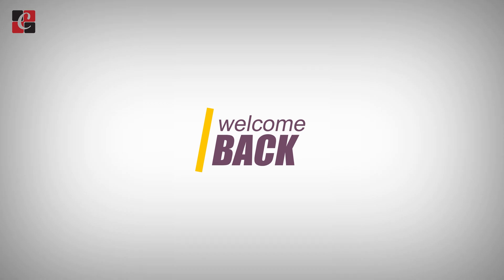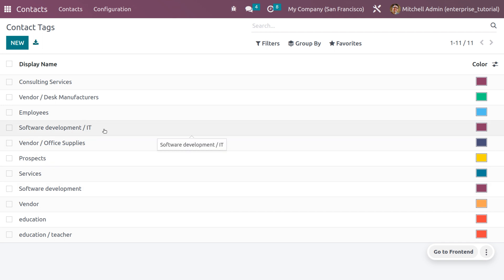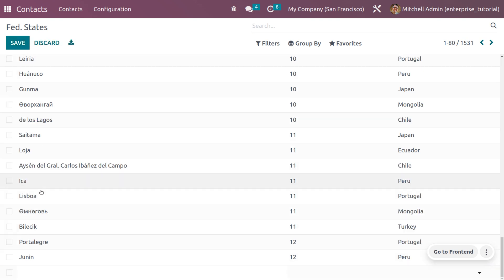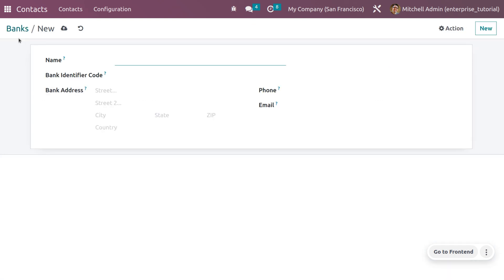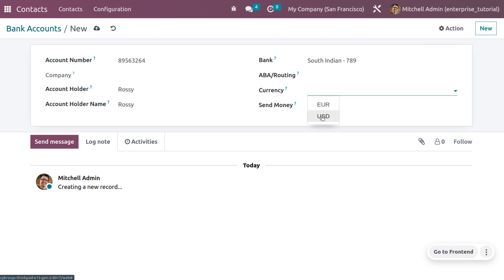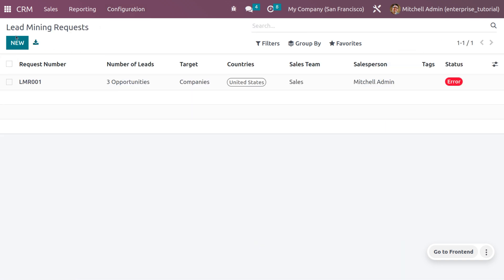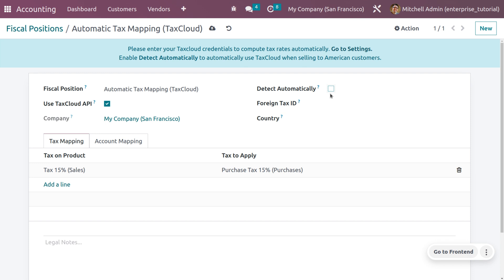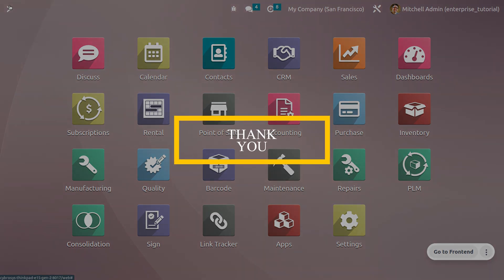How to Create & Configure Contact Tags in Odoo 16 | Odoo 16 Contact App | Odoo 16 Tutorials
This video guide you, to create and configure contact tags, contact title, industries, country, and fed.state, country group,banks, and bank accounts.

Video Chapters:
00:00 - Introduction
00:34 - How to create  contact tags, contact title, industries, country, fed.state,country group, banks and bank accounts.
05:03 - How to configure contact tags, contact title, industries,country,fed.state ,country group,banks and bank accounts.

Contact tags are used to filter contacts. You can configure industries for lead generation, Country can be configured under the contact. All these details would let the user to identify the contacts